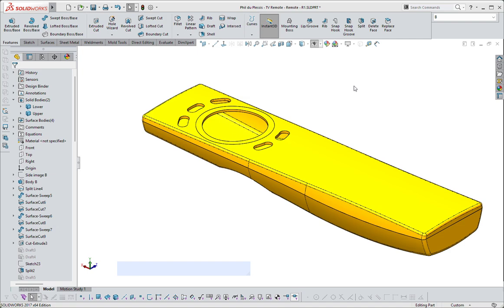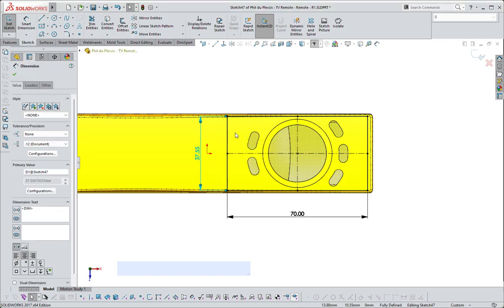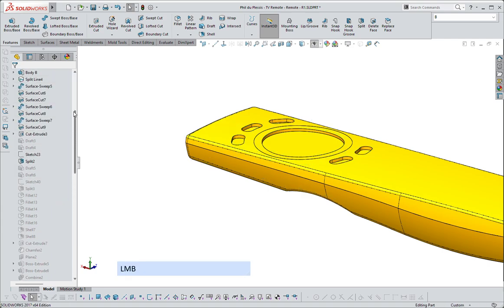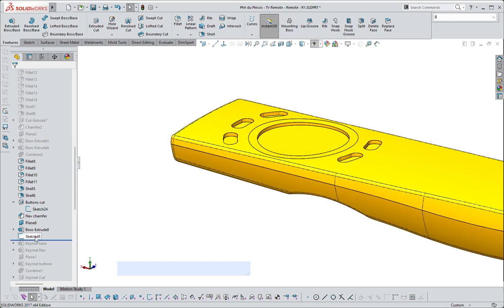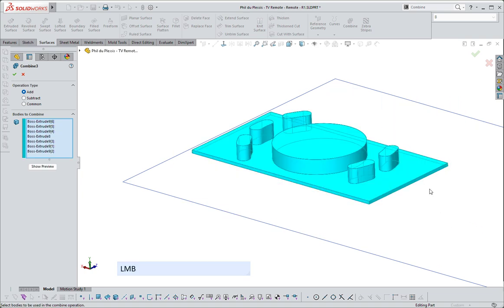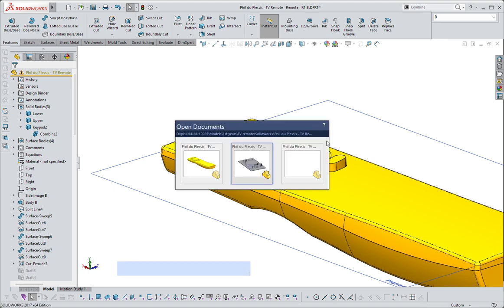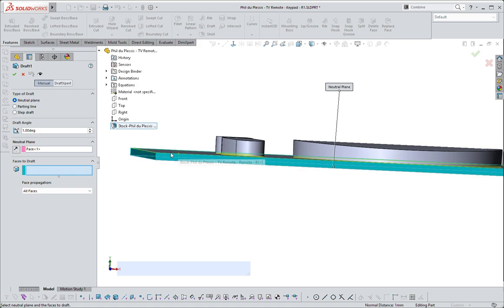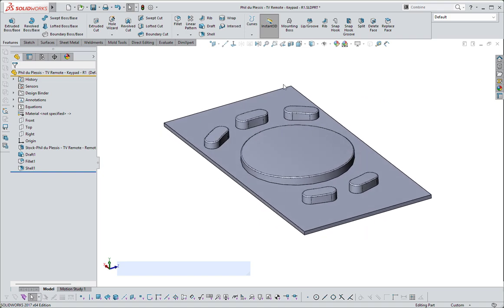Engineering drawing instructional videos - Solidworks modelling - New part within a MB part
TV Universal Remote. Add a new part - the Keypad in this case - to a multi-body (MB) part and export the new part using the "Insert into New Part" command in the design tree. This will give you a new part, dependent on the parent file, but which you can add features to independently of the parent part.